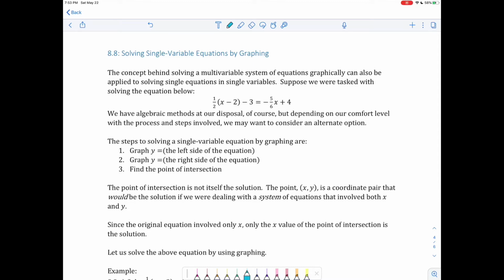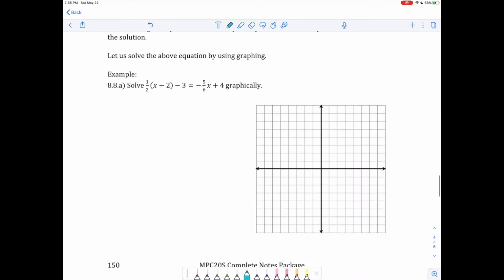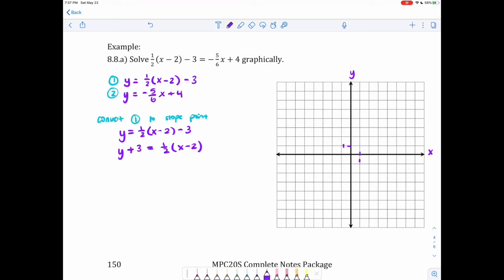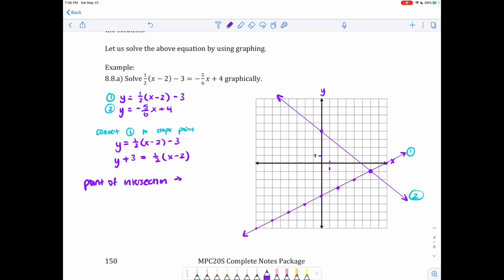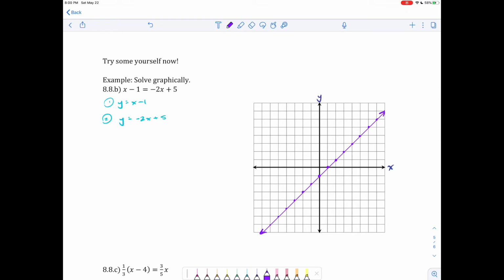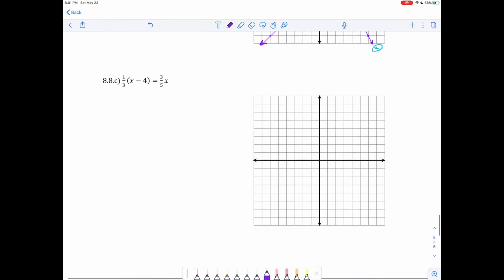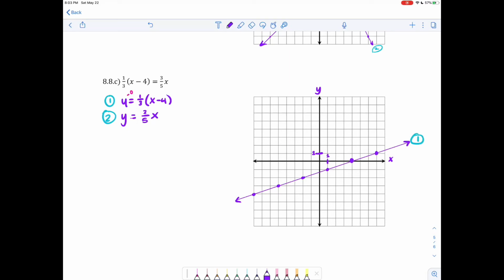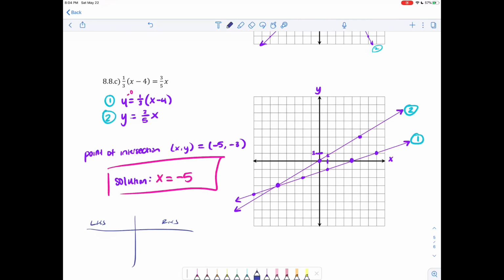MPC20S: Topic 8.8 - Solving Single-Variable Equations by Graphing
MPC20S: Introduction to Applied and Pre-Calculus Mathematics
Topic 8: Systems of Linear Equations
Part 7: Solving Single-Variable Equations by Graphing